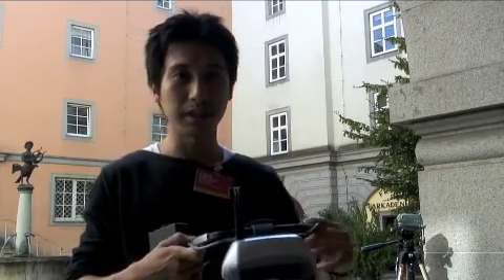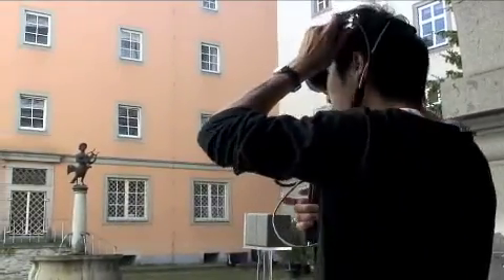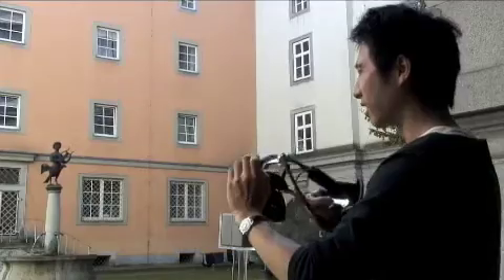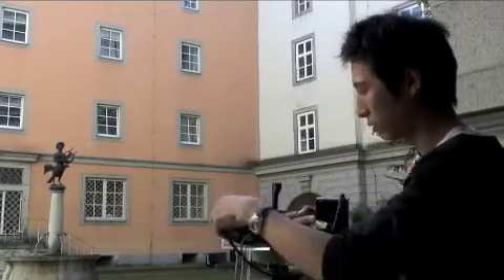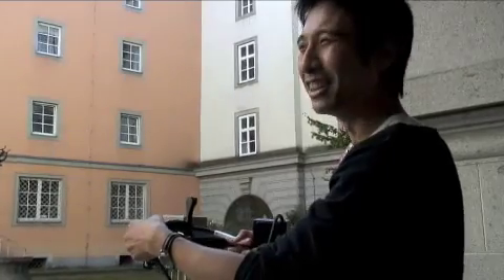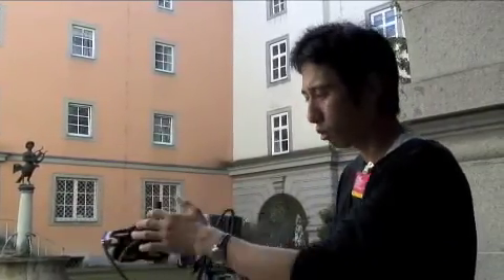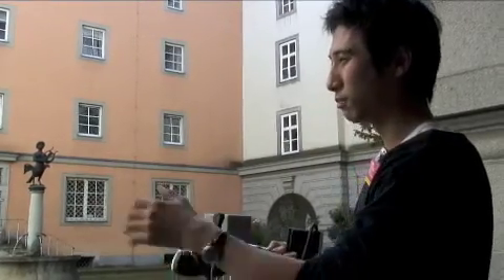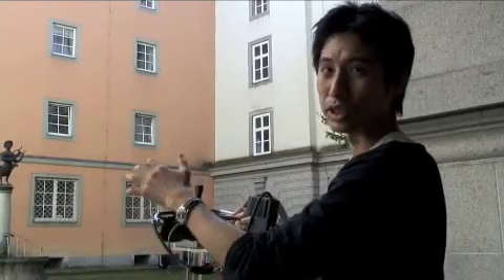Virtual Asukakyo-Hybrid Ego Exhibition-Ars Electronica 2008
The virtual Asukakyo project intends to restore the city of Asuka kyo to its original state by using real time shadowing.